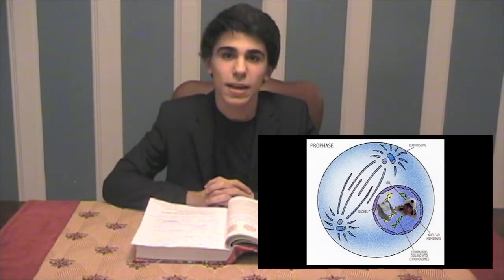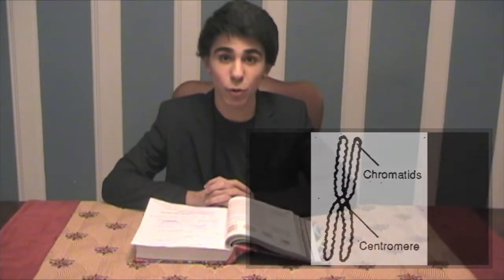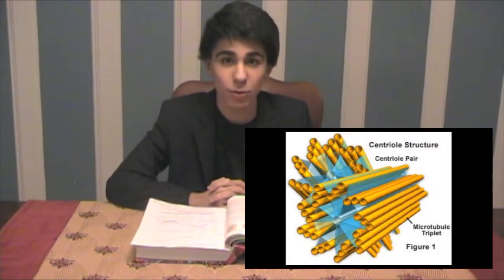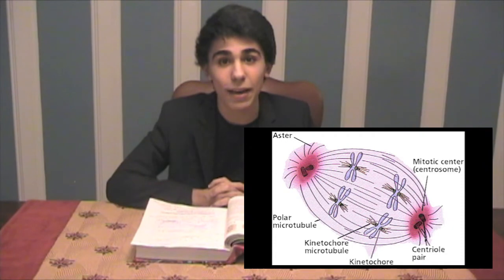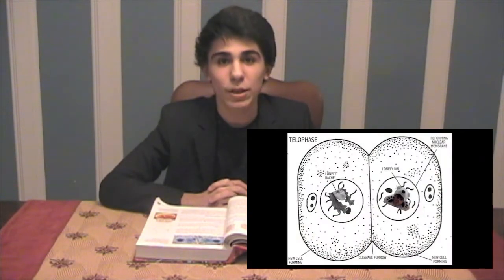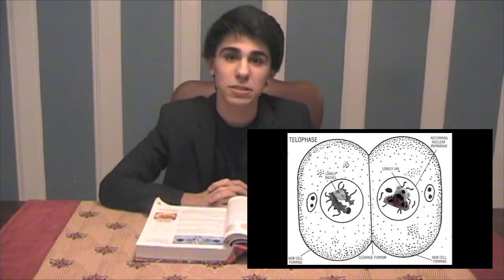MITOSIS : A SHORT FILM ON MITOSIS : CELL THEATRE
A biological tragedy on mitosis.

Cell Theatre
Biology, Section 5
Mr. Zhang

Philip A.
Ian J.
Rachel L.